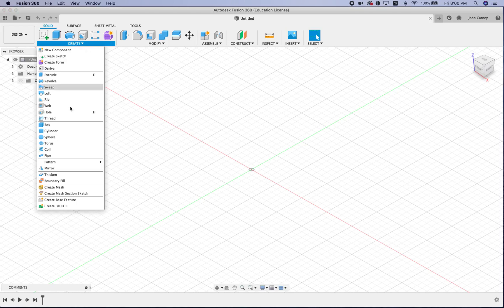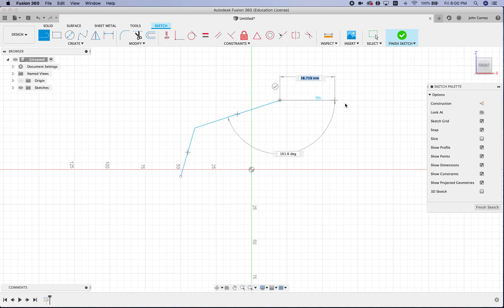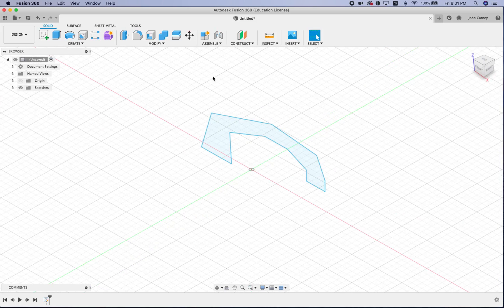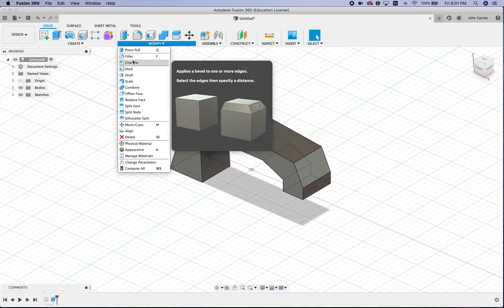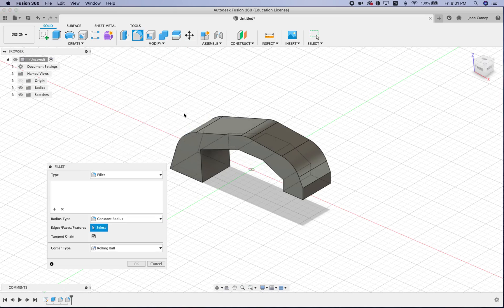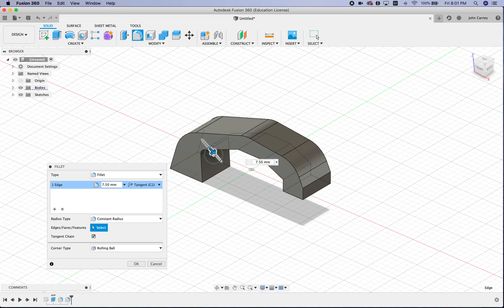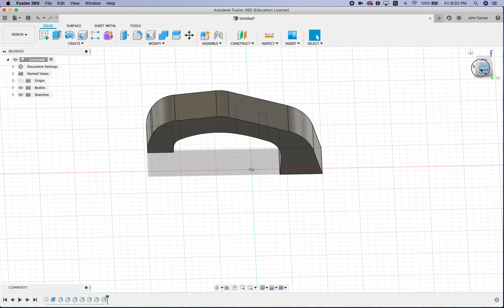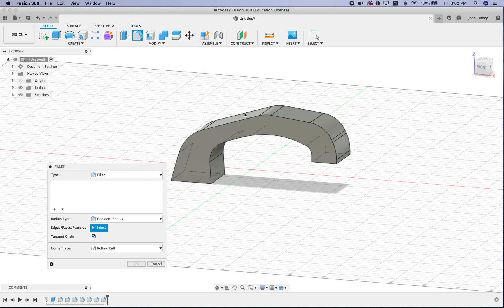Fusion 360 - Making a profile sketch and extruding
Here's an example of how you can use a sketch to make a complex shape, instead of starting with a primitive. In this case I'll show you how to make a sink faucet, but this technique can be used to make any similar object. (Or part of an object)